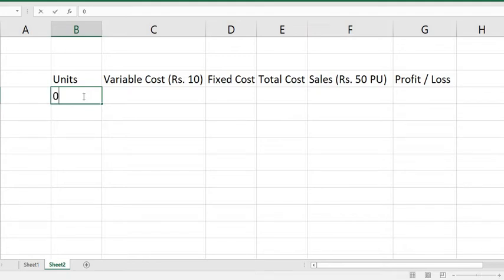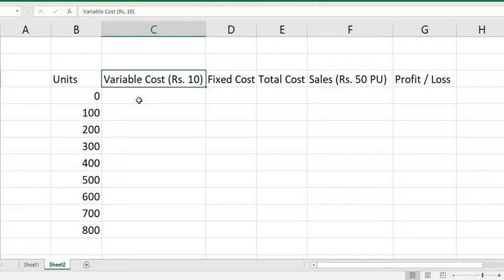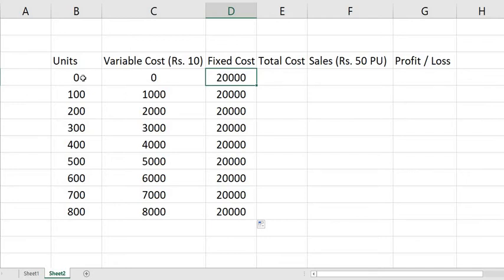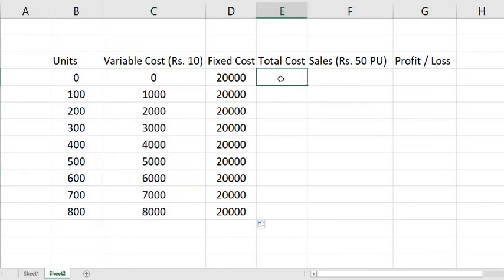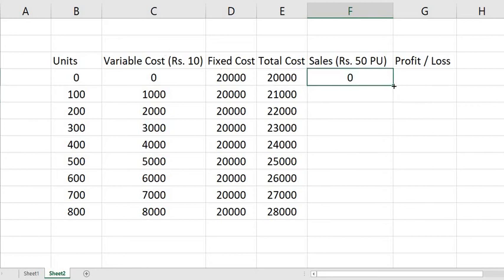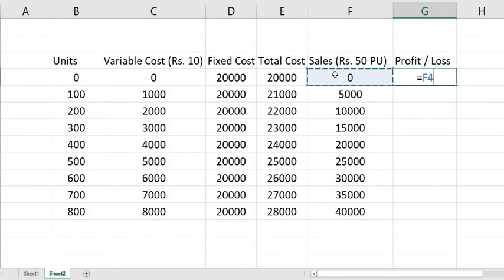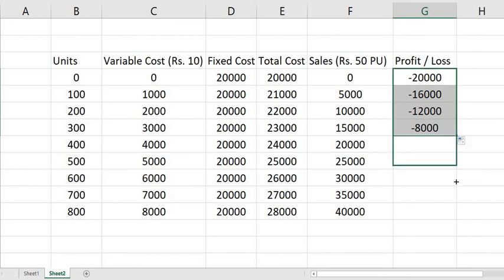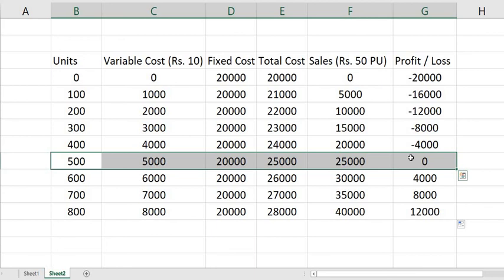Break even point calculation Easy to learn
Tabular method of break even point calculation